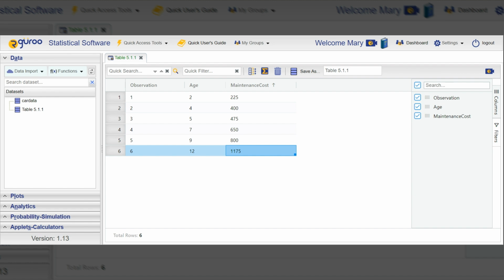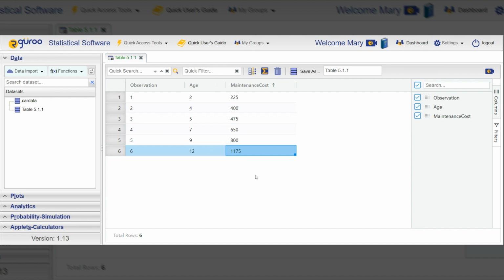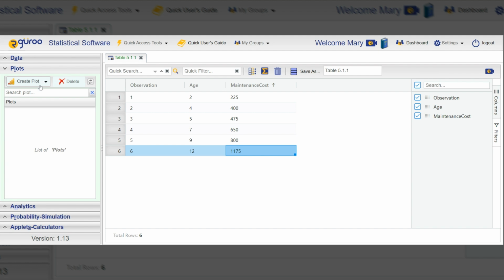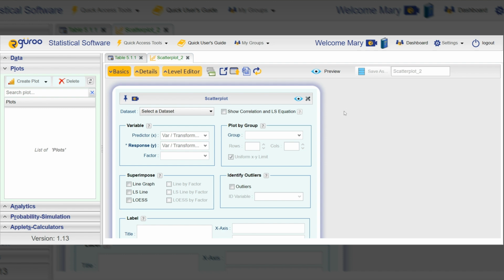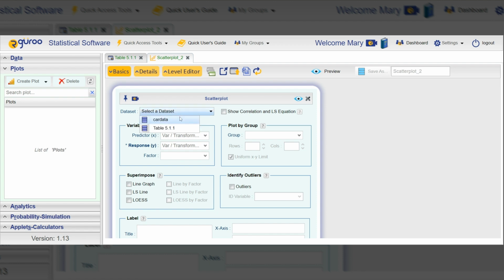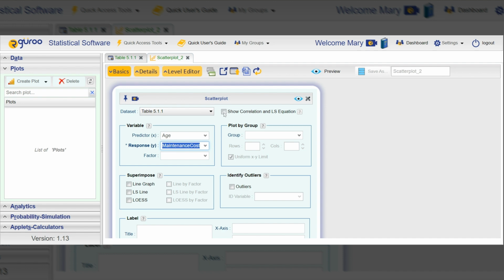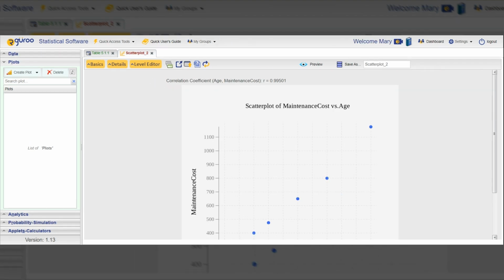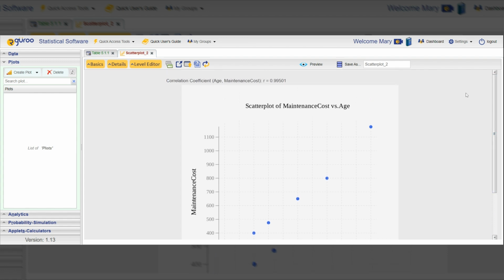Computing r in Rguroo